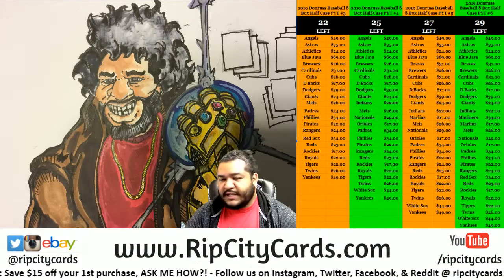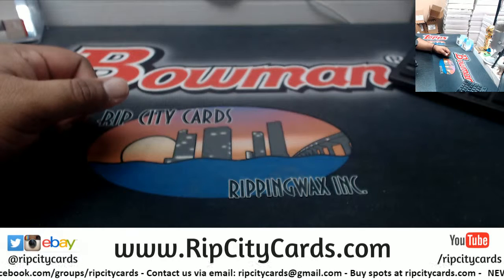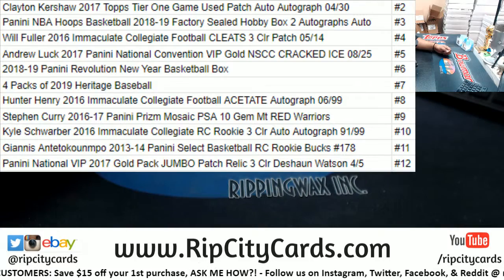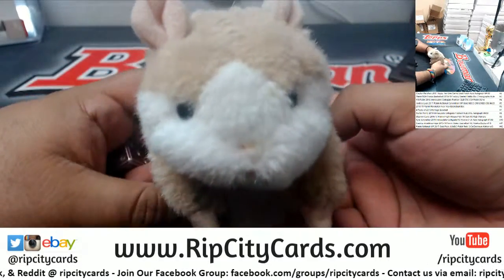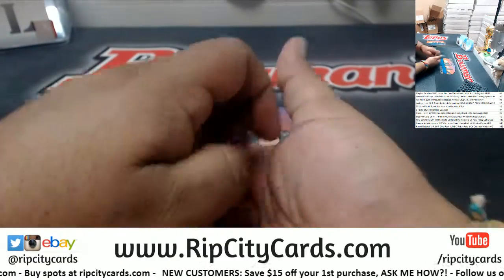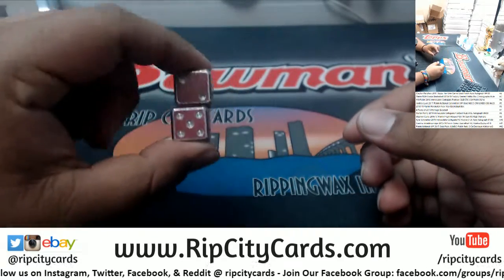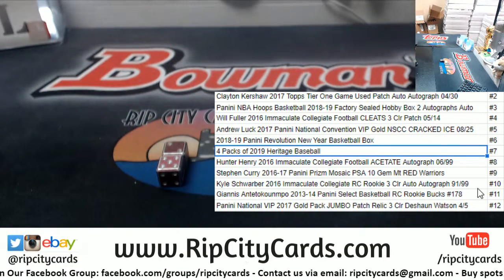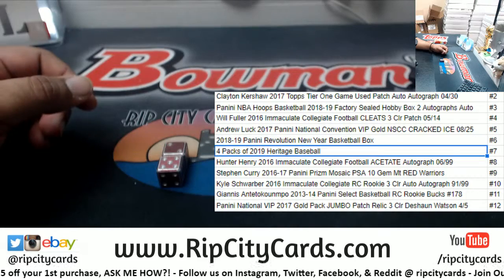Dice Hit Random - Michael D. - 3/7/19 RCC